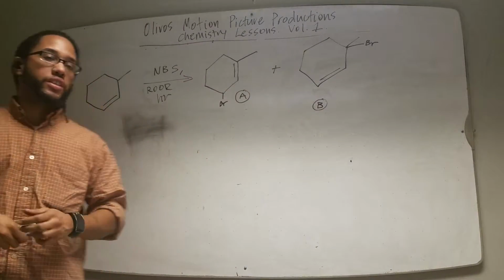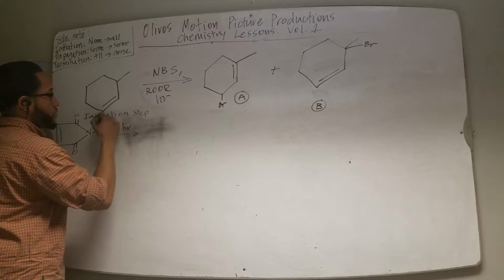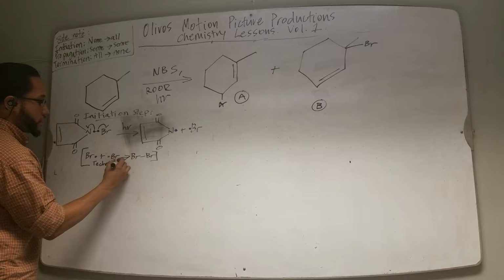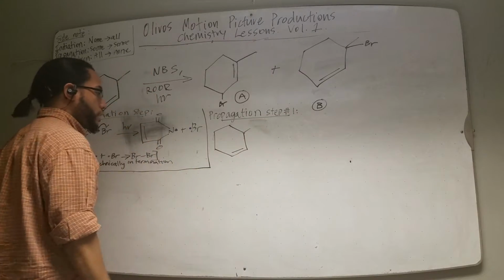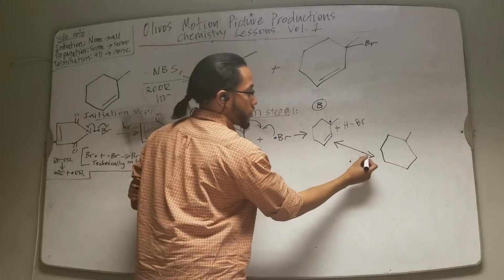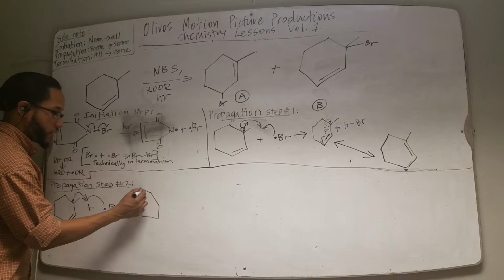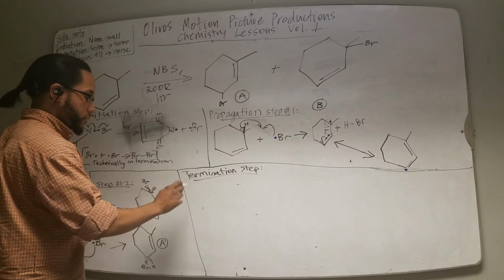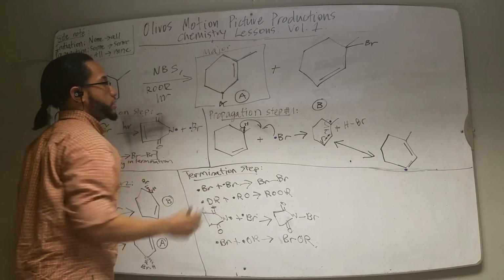Olivos Motion Picture Productions Chemistry Lessons Vol. 1: NBS, Peroxide. Major product.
These examples are to give better understandings in chemistry. Ask us anything at anytime. One of Olivos Motion Picture Productions tutors would respond ASAP. We hope it was helpful. Good luck on finals, exams, MCAT, cures, lab work, and everything else. God bless you all. This educational video is meant to also be free. We want to provide educational services for free for those that need it more. Children are the future, science is something that can save us, and chemistry is amazing.

Please note: The Propagation step #2 is supposed to be labeled under Termination step. In this example, we were not suppose to have a Propagation step #2 as the Tutor in this video showed in the Side Note, All radicals goes to None. Sorry about the confusion but we hope you have a better understanding on these types of problems. Thank you. God bless you. Have a nice one.